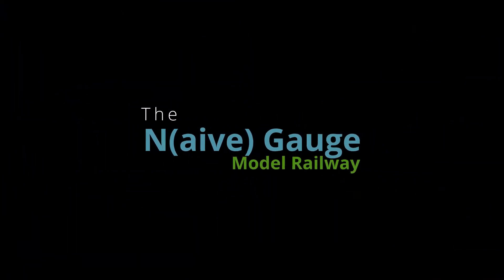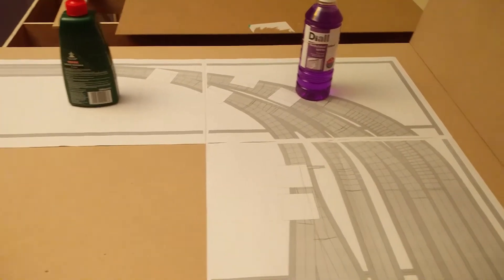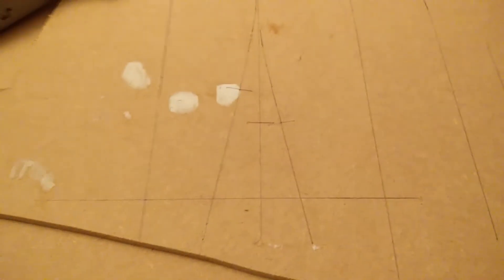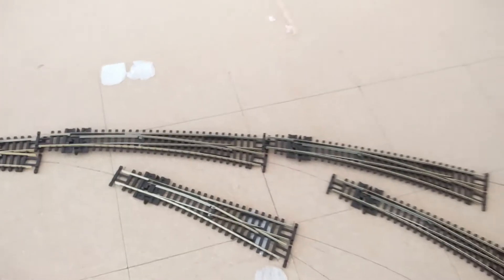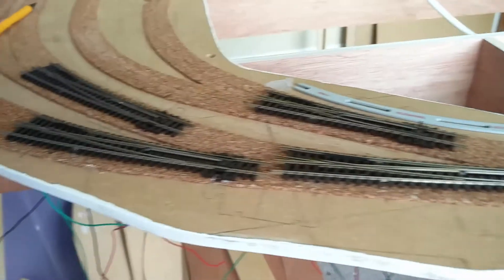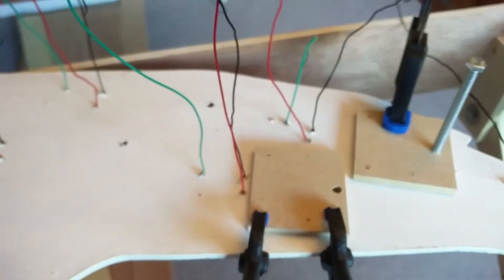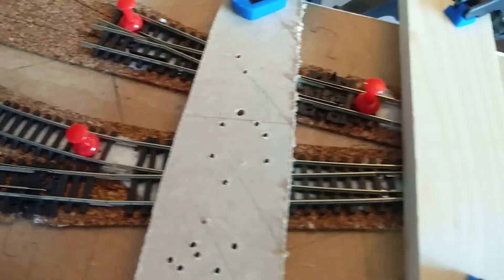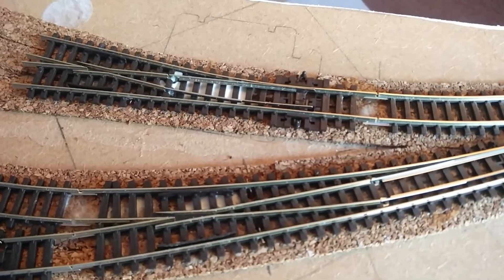08 Laying pointwork for my staging yard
Some of the mistakes that I made when marking out and laying the points for the entrance to the staging yard on my n-gauge model railway.
Using Peco code55 electrofrog points and short lengths tightly curved Peco flex track. This video covers:
* Marking out the track plan
* Laying the roadbed using 2mm x 25mm cork
* Preparing for sub-roadbed for the installation or circuitron tortoise point motors (switch machines)
* Attaching dropper wires to the points, including the electrofrog.
* marking out the holes for the point motor actuator.
* Use of Peco SL-311 Insulated Rail Joiners and Peco SL-310 Conducting Rail Joiners
* Securing the track in place with copydex.
* A whole load of mistakes to avoid on your layout!

Parts used:
* Peco Streamline SL-E387F N Gauge Code 55 Curved Double Radius Turnout Left Hand Point
* Peco Streamline SL-E386F N Gauge Code 55 Curved Double Radius Turnout Right Hand Point
* Peco Streamline SL-E391F N Gauge Code 55 Small Radius Turnout Right Hand Point
* Peco Streamline SL-300F N Gauge Wooden Sleeper Type Flexi Track.
* Peco SL-311 Insulated Rail Joiners
* Peco SL-310 Conducting Rail Joiners